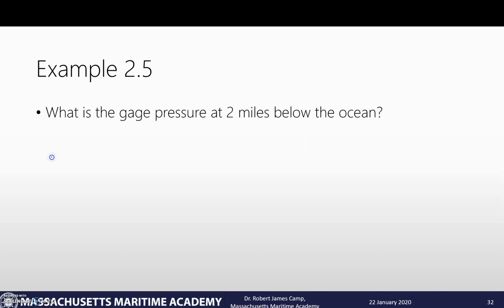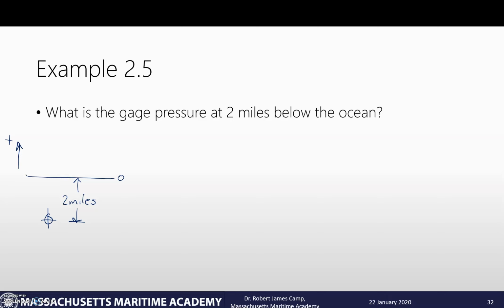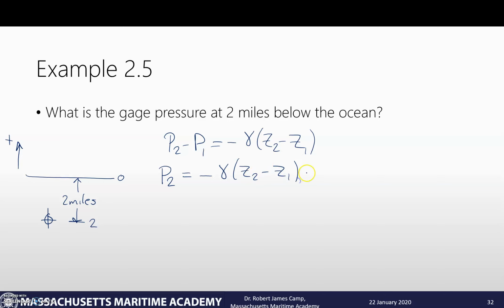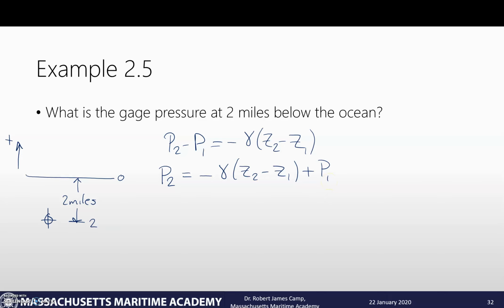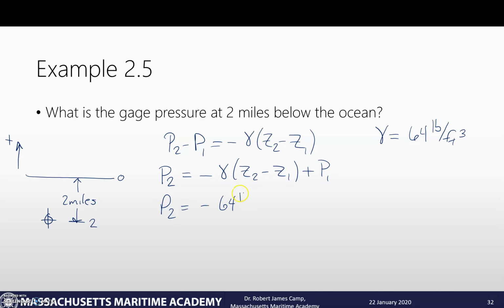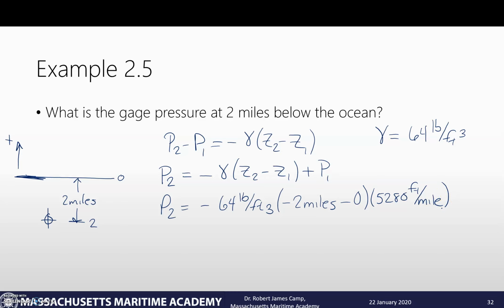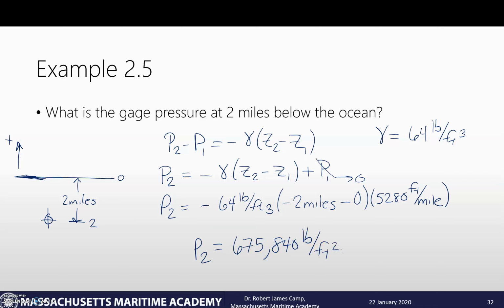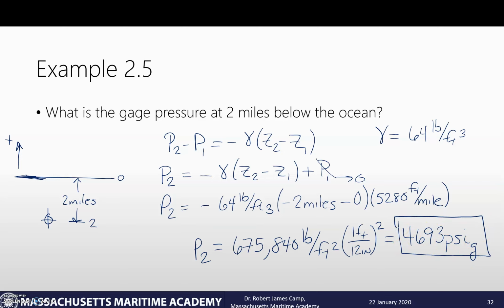FM2 H2 18 Example 2 5